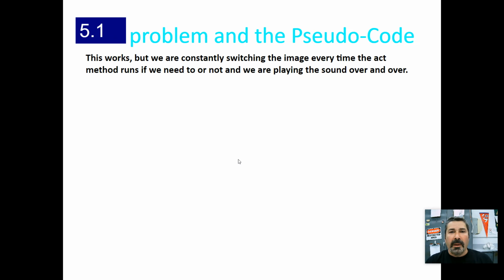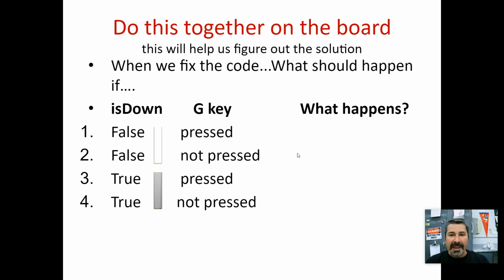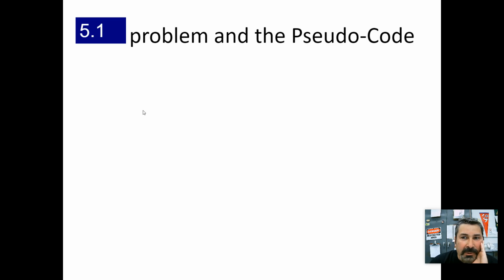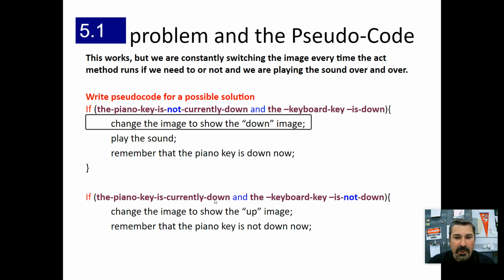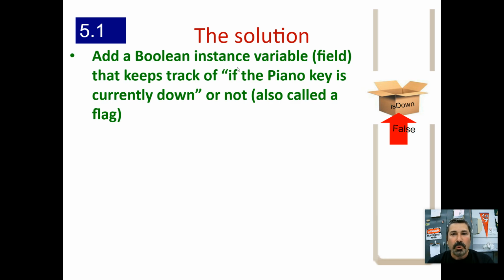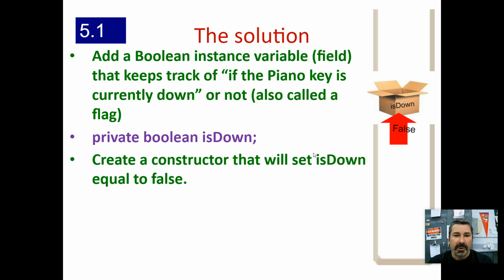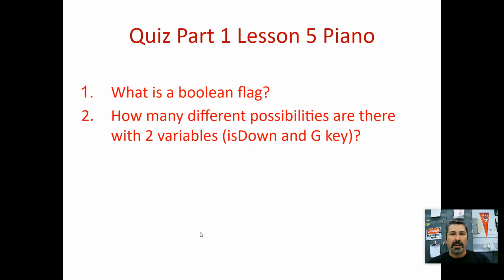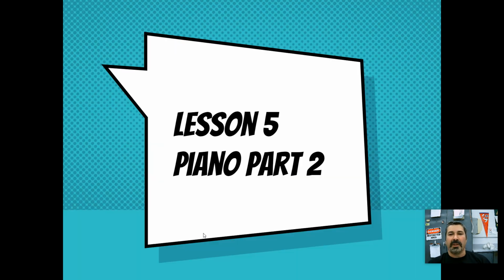Piano 5 Pt. 1B